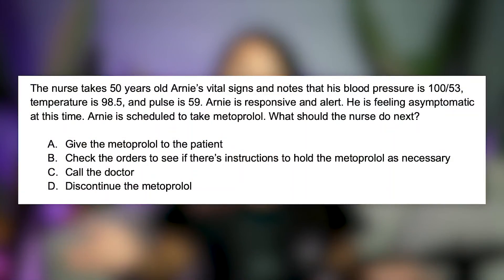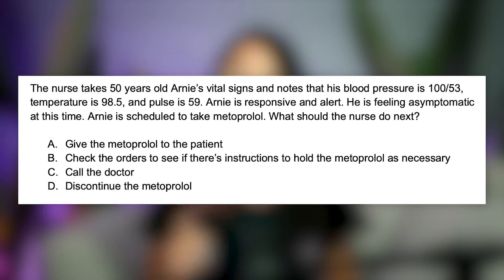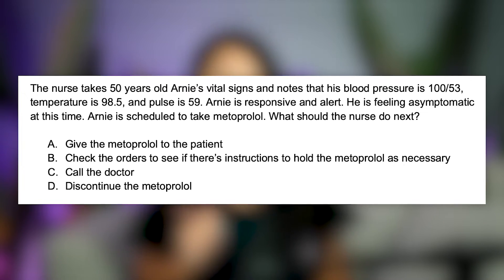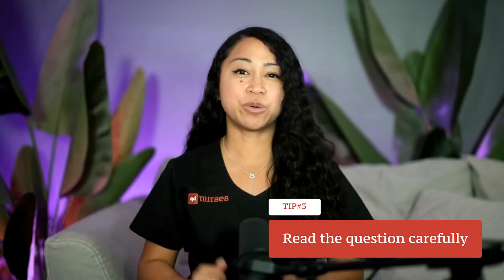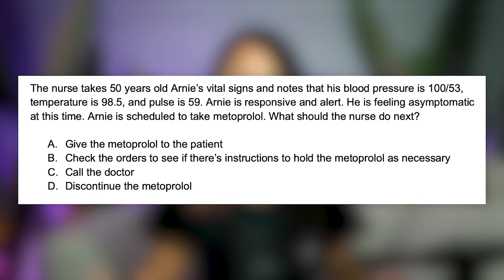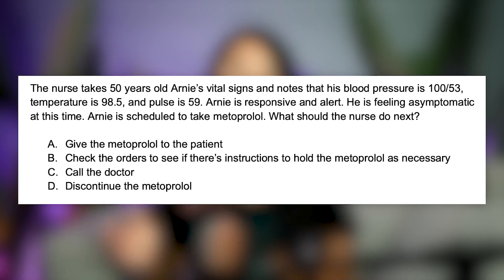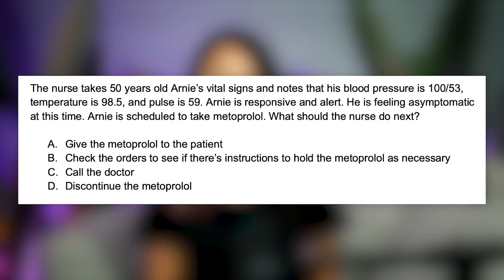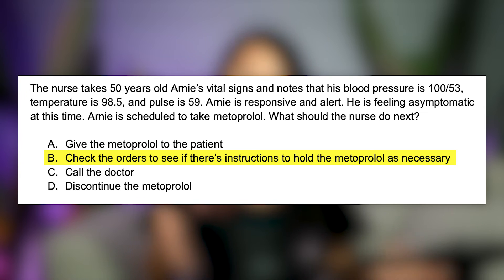My 5 Top Tips to Help You Answer Pharmacology Questions on the NCLEX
Pharmacology questions can be really daunting and have caused thousands of nursing students to feel completely overwhelmed.

But today, I’m here to change this!

In this week’s episode of NCLEX Ready, I’ll be sharing with you my top five tips to help you answer the pharmacology questions on the NCLEX.

Yes friends, there is a secret formula, and I’m sharing it with you in this episode, so make sure not to miss it!

Key Takeaways:

Introduction (00:00)
Generic vs trade name (01:08)
Know your classification (01:38)
Read the questions carefully (02:55)
Note the subject (03:21)
Use the process of elimination (03:58)